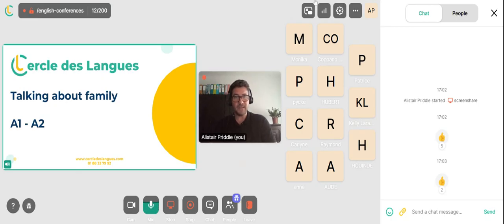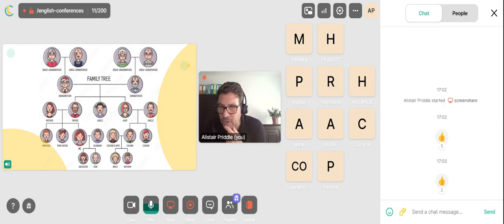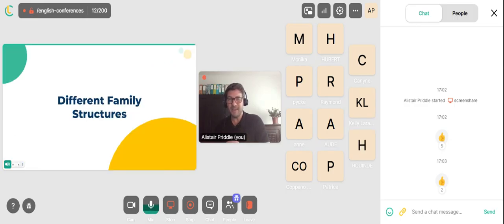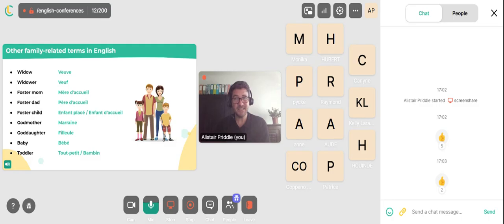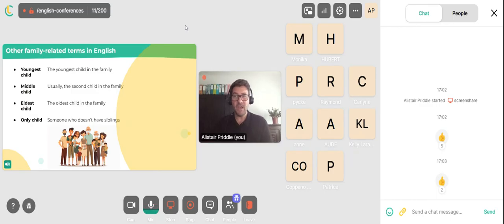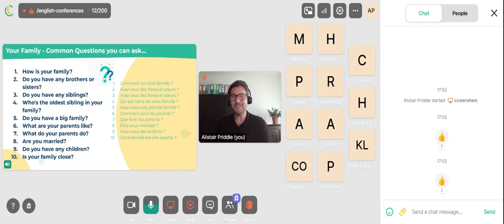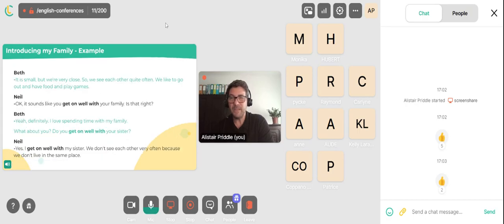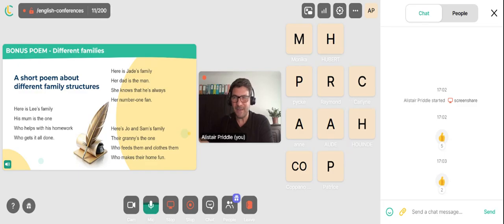Talking About Family | Parler de la Famille en Anglais | Apprendre l'Anglais | Replay Webinaire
📚✨ Découvrez comment parler de la famille en anglais avec notre webinaire "Talking About Family in English", conçu pour les apprenants de tous niveaux. Ce replay du Cercle des Langues vous guide pour enrichir votre vocabulaire et améliorer votre aisance lors des discussions sur le thème de la famille.

What You Will Learn:

Family Vocabulary: Apprenez les mots essentiels pour décrire les membres de la famille et leurs relations en anglais.
Useful Phrases & Expressions: Découvrez des phrases courantes pour parler de votre famille, partager des anecdotes et poser des questions sur les proches.
Grammar Tips: Comprenez comment utiliser les possessifs et les articles correctement lorsqu’on parle de la famille.
Practical Conversations: Mettez en pratique ce que vous apprenez grâce à des dialogues et des exemples réels qui vous aideront à parler de la famille avec plus de confiance.
💡 Parler de la famille est un sujet fréquent dans les conversations quotidiennes, et maîtriser ce vocabulaire est essentiel pour une communication naturelle en anglais.

🌐 Améliorez votre anglais avec Le Cercle des Langues : Visitez pour découvrir nos cours de langue, adaptés à tous les niveaux, qui vous aident à développer votre aisance à l’oral. Nos formations vous accompagnent pour que vous puissiez parler de sujets variés, comme la famille, avec confiance.

📺 Si ce webinaire vous a aidé à mieux parler de la famille en anglais, n'hésitez pas à aimer, partager avec vos amis, et vous abonner pour plus de contenus qui vous aident à maîtriser l'anglais au quotidien. 🔔